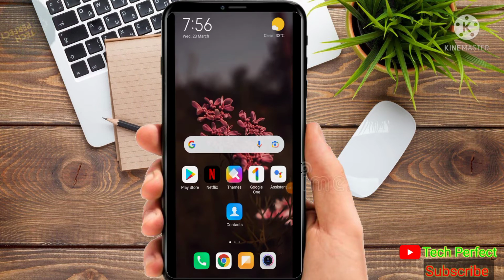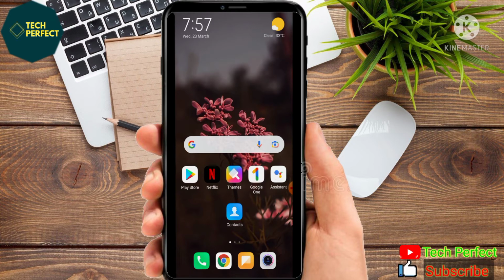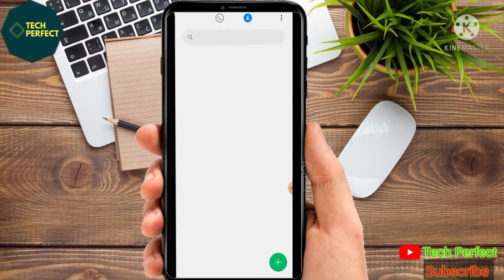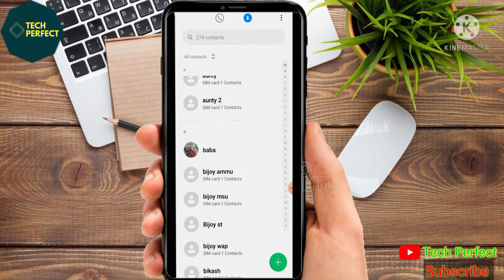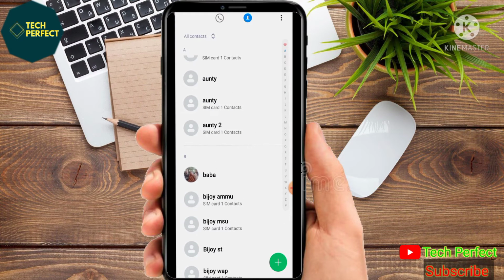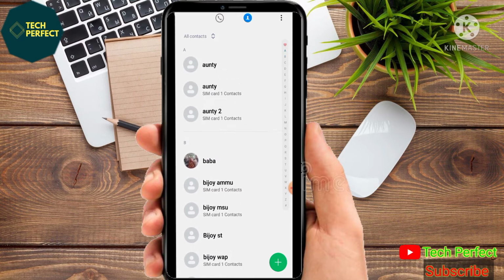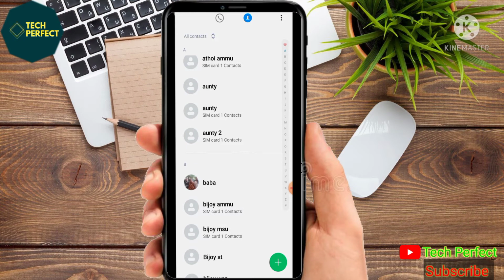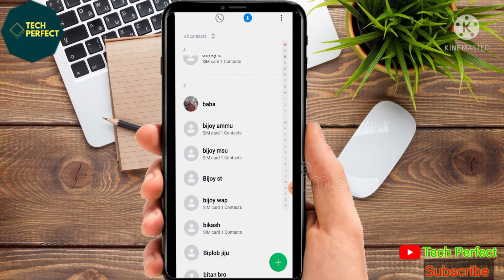How To Set Photos On Contact Number In Android 2022 || Add Photos To Contact Number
# Recover Deleted Call History or Call log

Restore Deleted Videos On Android
Link:

                Tech  perfect